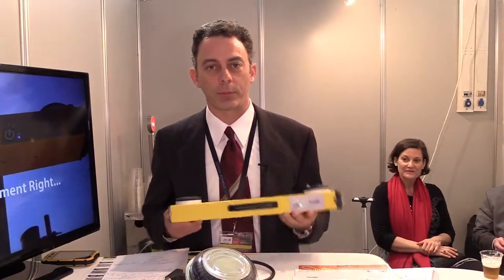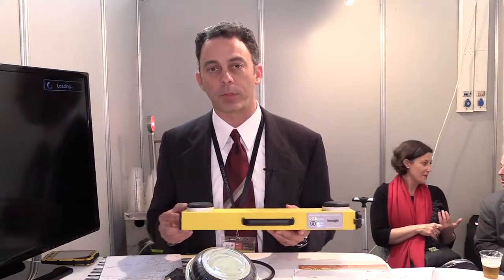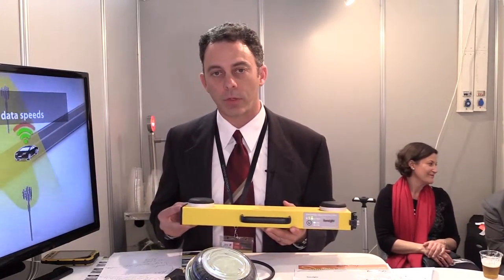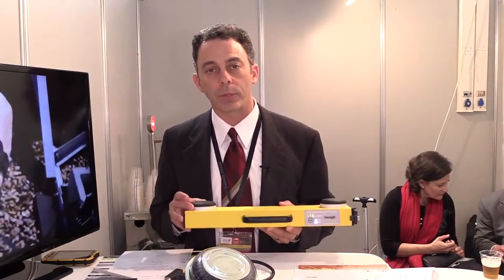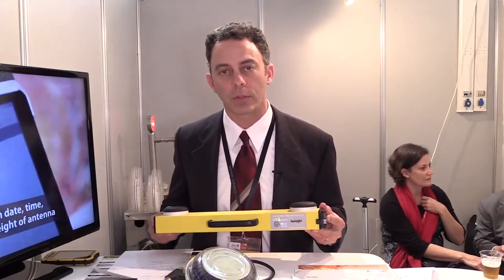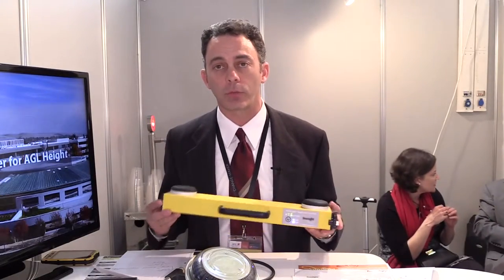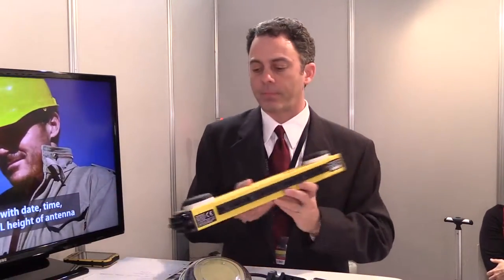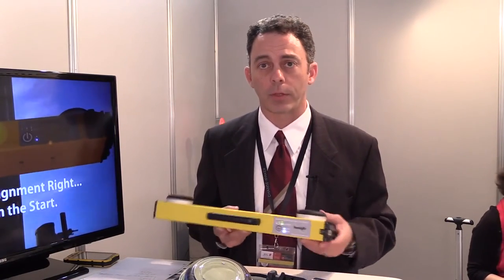Antenna alignment tool Sunsight Instruments AAT30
Sunsight Instruments Vice President of Business Development, John Vetter, shows off key features of the company's new AAT30 antenna alignment tool at Mobile World Congress 2015